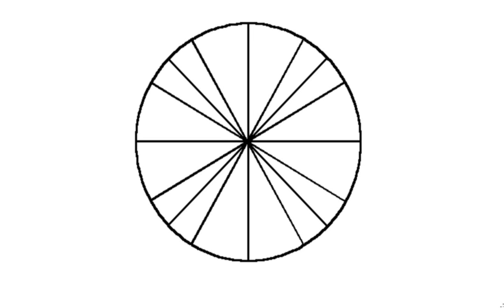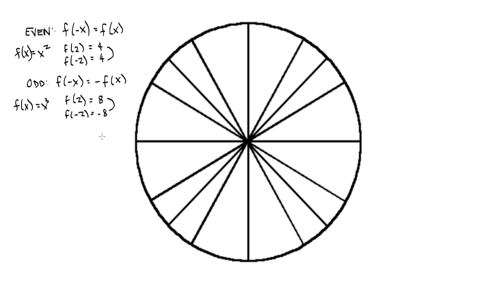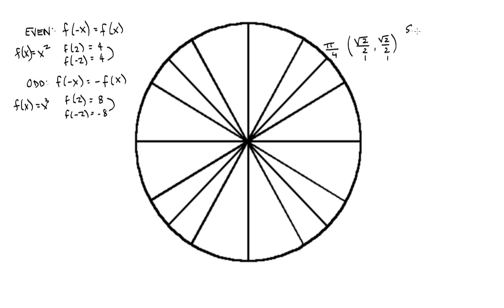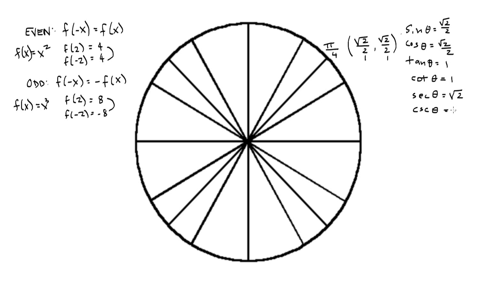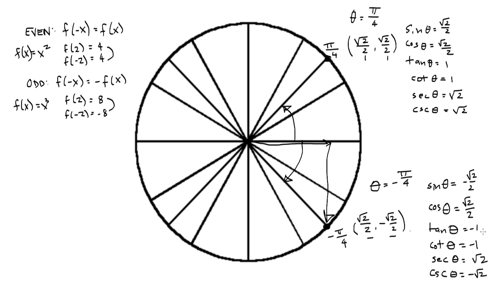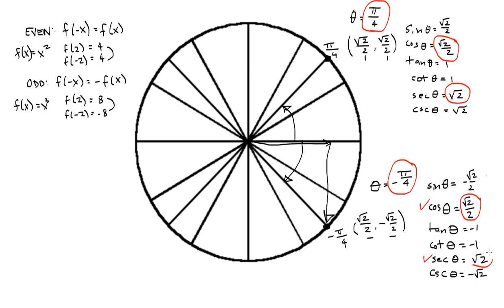Even and Odd Trigonometric Functions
"Even and Odd Trigonometric Functions" for Pre-Calculus.